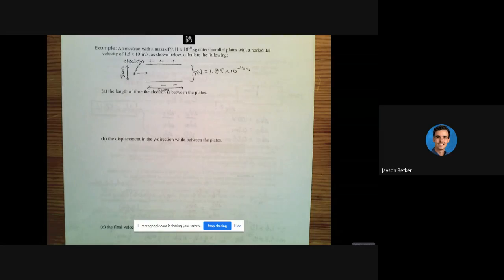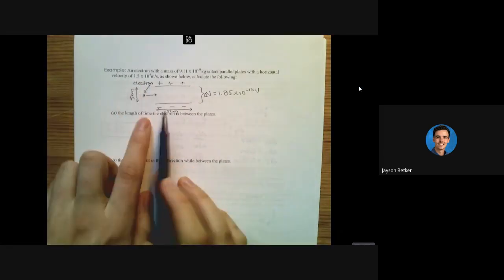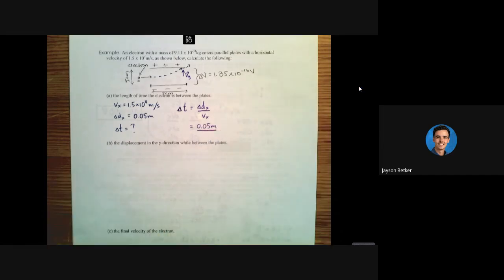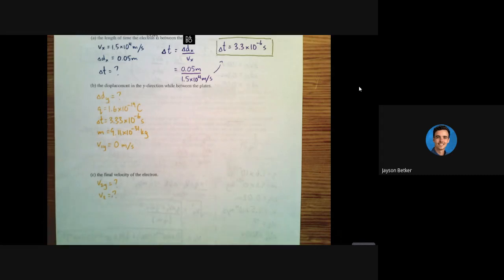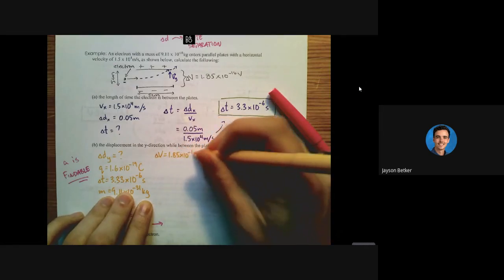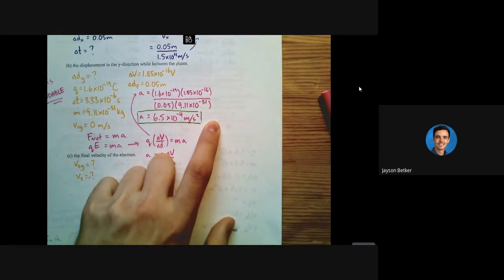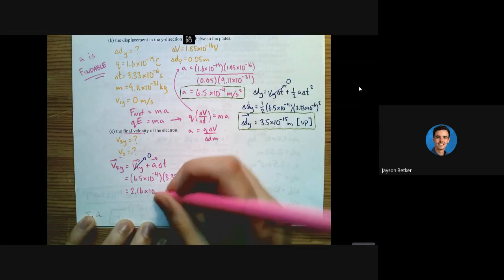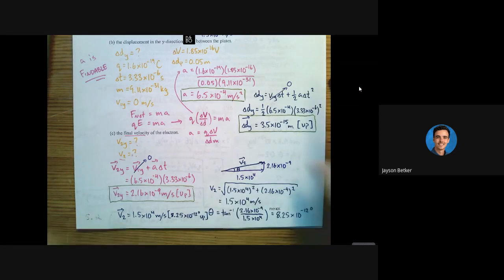Motion of Charges in Electric Fields Pt. 2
We work through an example together, it's a tough one!